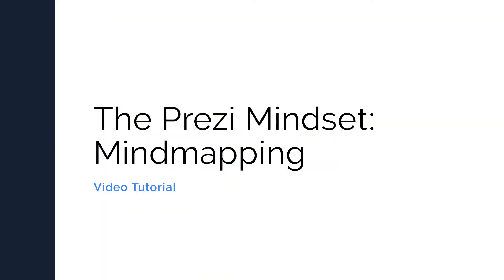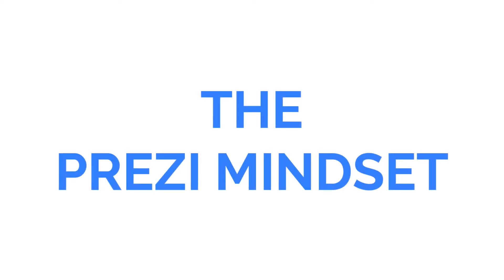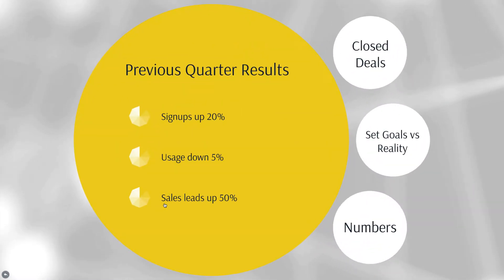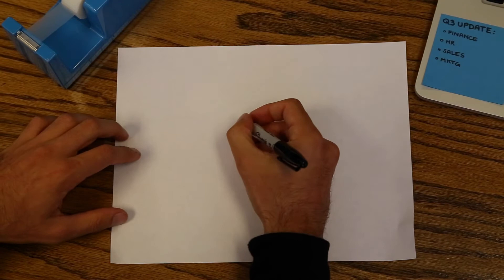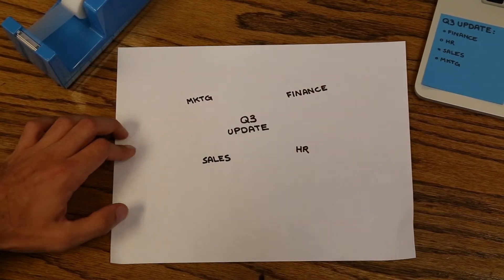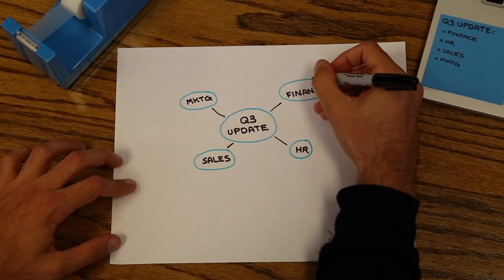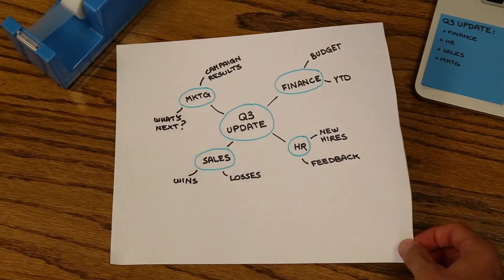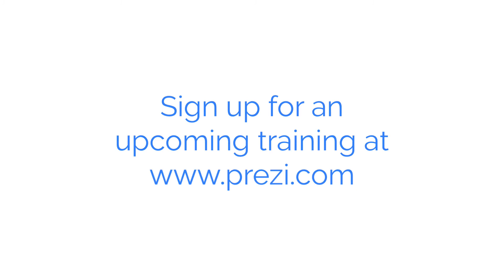Official Prezi Tutorial: The Prezi Mindset - Mindmapping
Before you jump into creating your presentation, check out our tip on getting into the Prezi mindset by mindmapping. To learn even more, Premium, Plus, or Prezi Business users can sign up for our upcoming Prezi training session on mindmapping Want to join too?